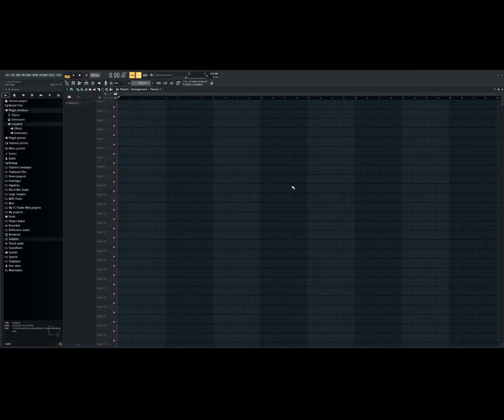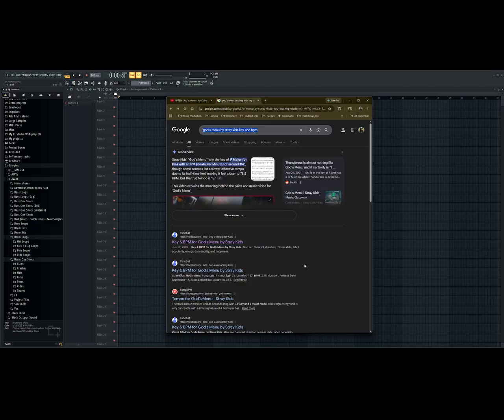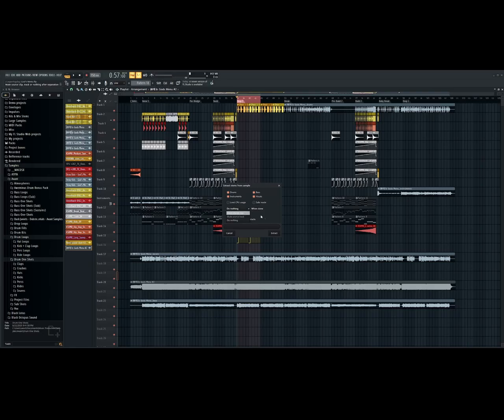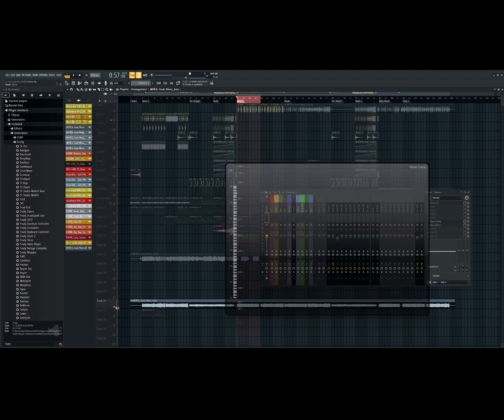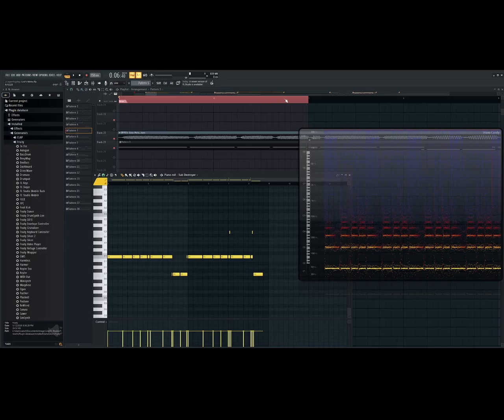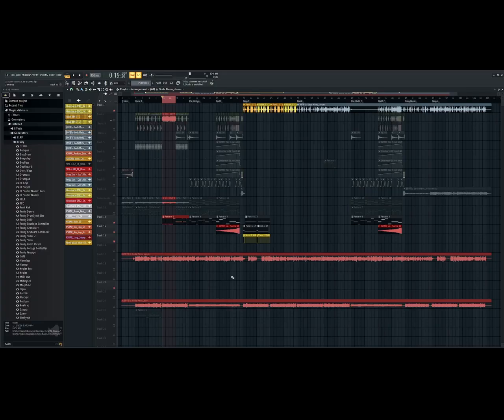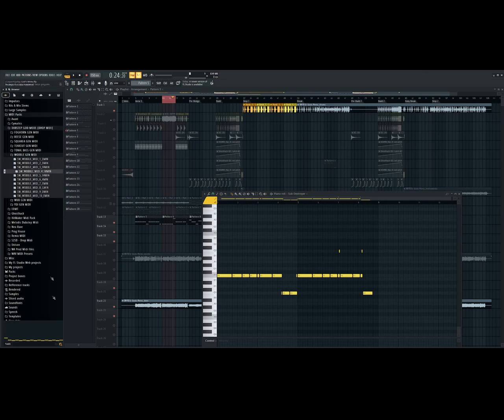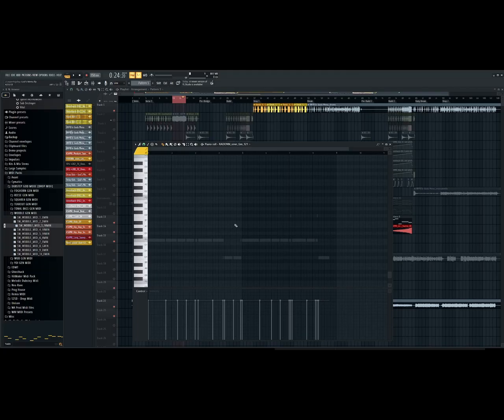The Only Remix Masterclass You'll Ever Need! (And it's free!)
I've spent the last 2 years learning how to craft professional sounding remixes. I've developed a consitant formula and workflow that allows me to craft high quality remixes in hours, not weeks. I'm passing all my most important tricks on to you because I wished I knew these things when I started.

There is a lot of very important information that you won't find all in one place anywhere else. I cover everything from how to choose the right song to how to create MIDI from samples. This masterclass will allow even someone who has never produced music to be able to remix their favorite song.

So come on! Let's go make some music!